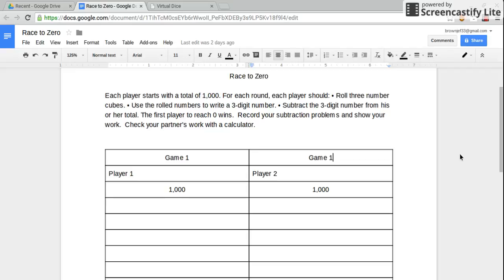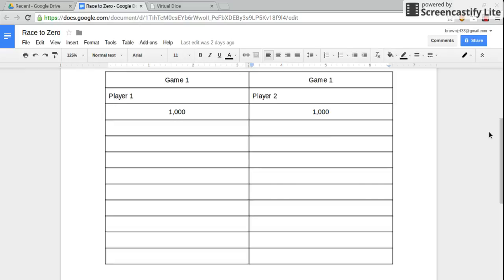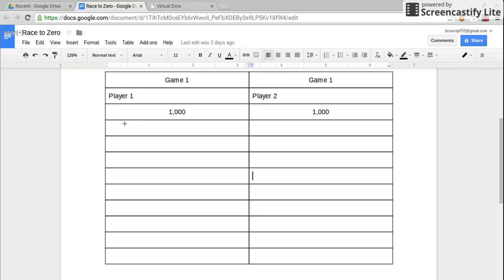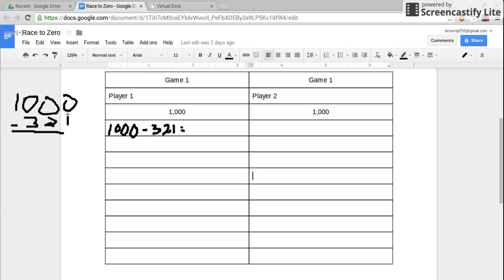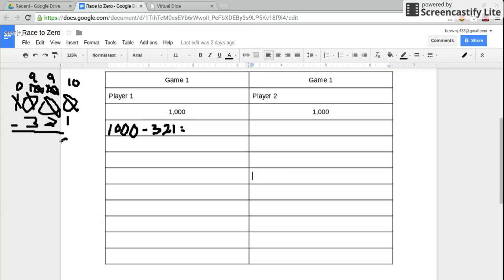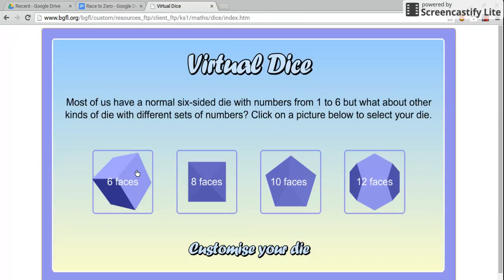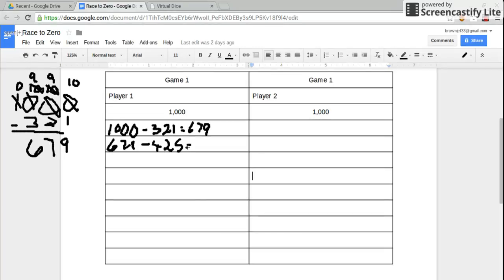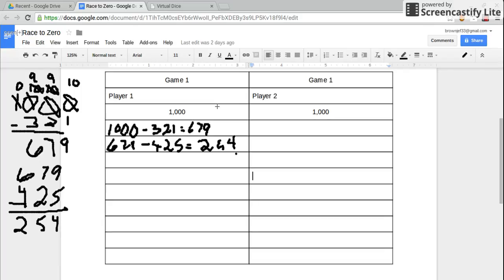Race to Zero